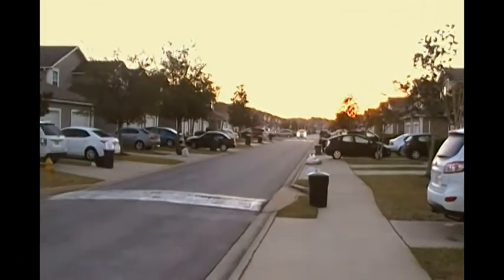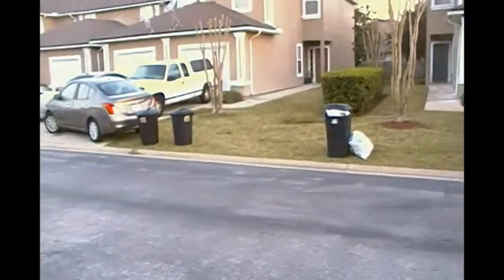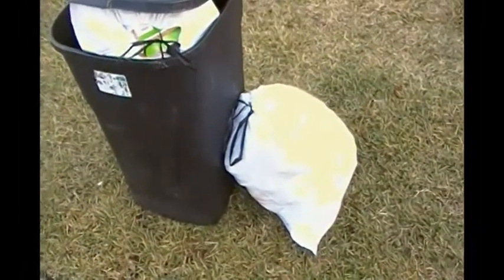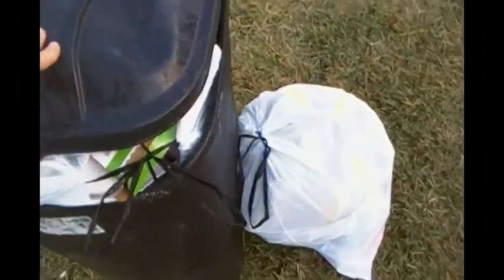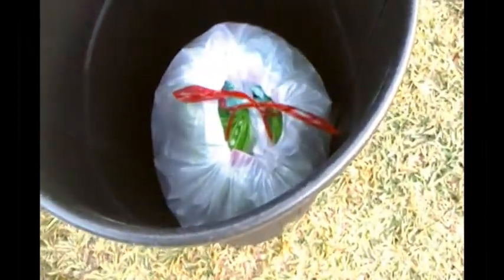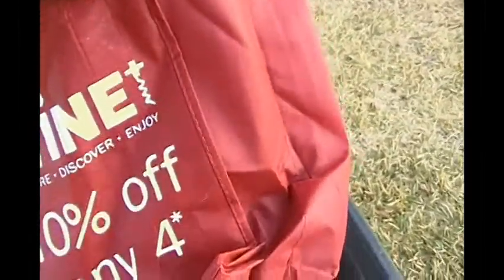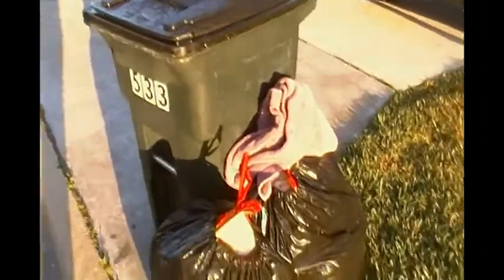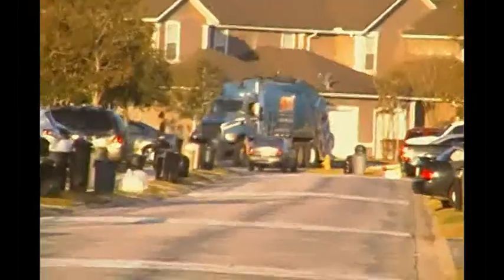Scavenge Lord, Demonstration Video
Warning: This video may contain strong language.

I pieced together this video demonstrating how I salvage goods for charity and personal use. Please join me for a walk around my neighborhood.

During the narration, I twice refer to a guy named John Hoffman. For any who do not know, John is the author The Art and Science of Dumpster Diving.

The featured music in this video is "Juicy" by ALBIS. This track was discovered through Youtube's Ad-Free Music Library.